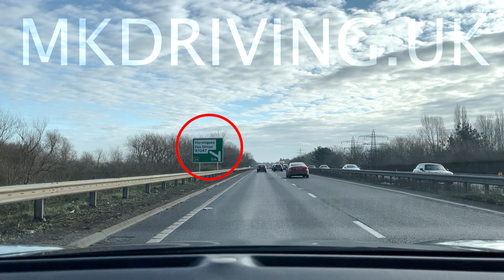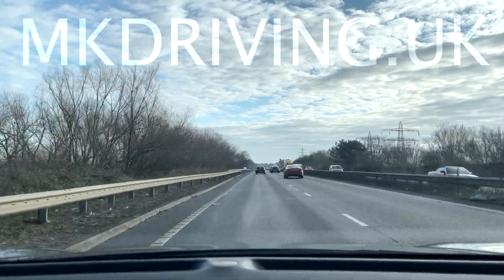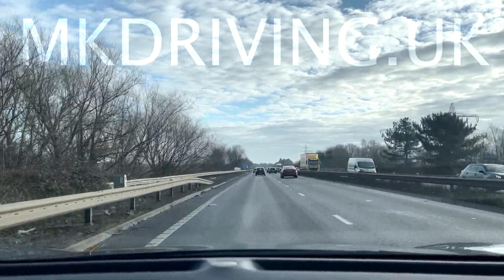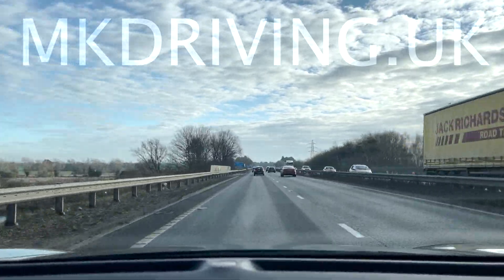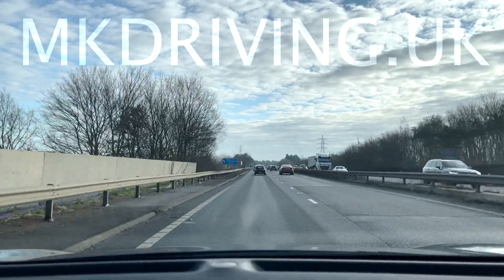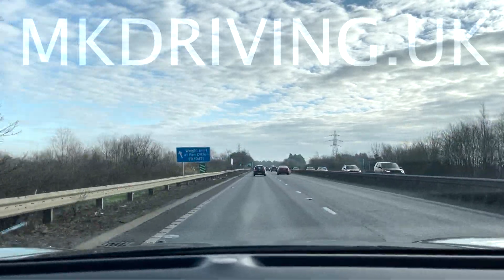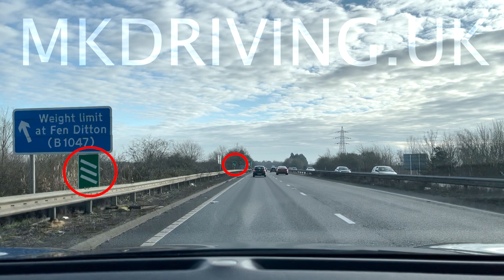Dual carriageway exit 1